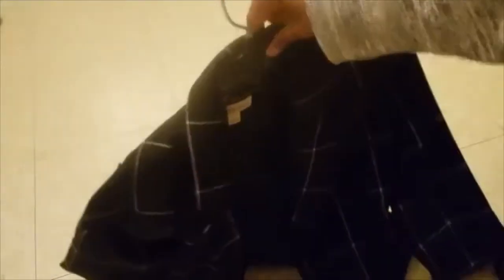The 5 Most Worn Item in my Wardrobe!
Hello,
Here is a quick items of what I wear majority of the time in my daily life. Mostly black cloth.